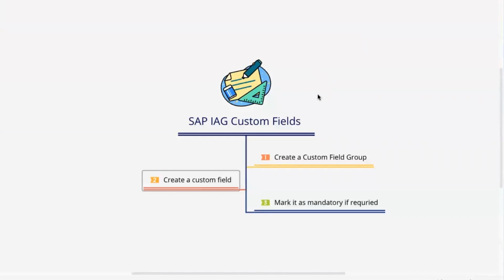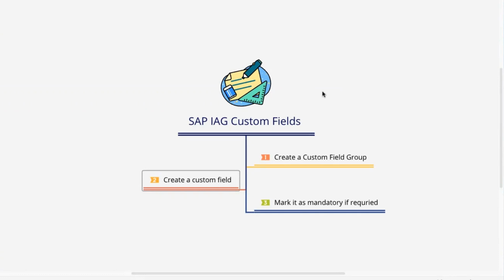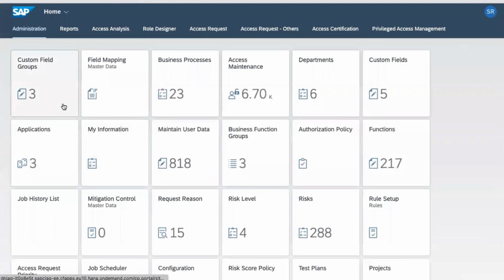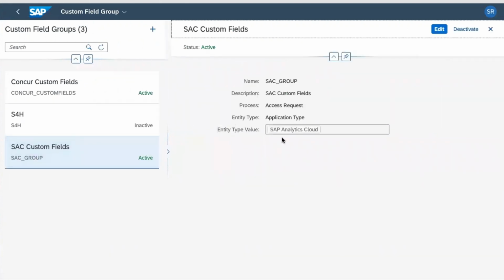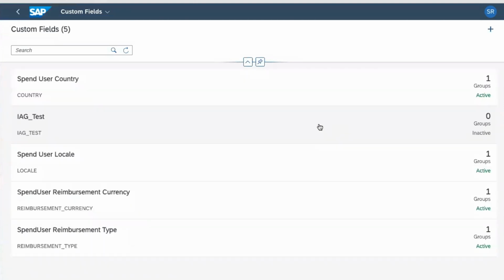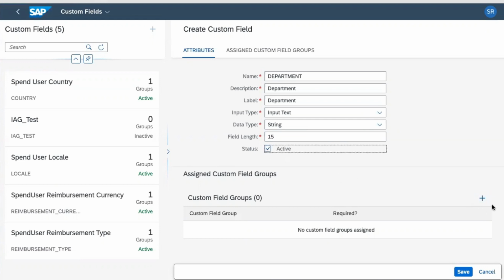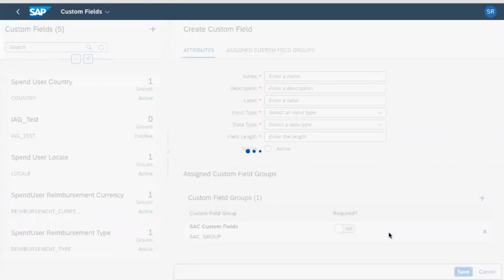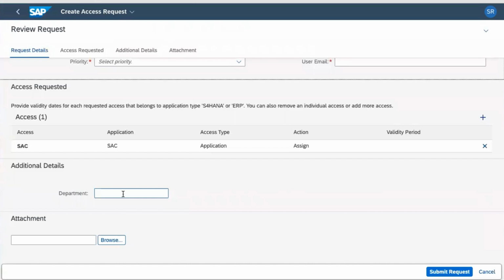Creating Custom Fields in SAP IAG Access Request form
This video helps you to know how Custom field are created in SAP IAG Access request form